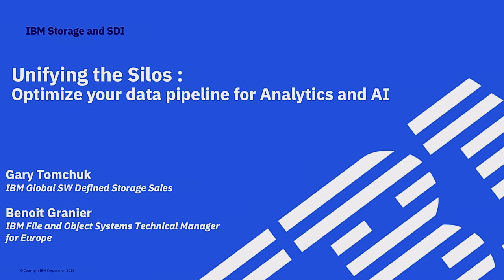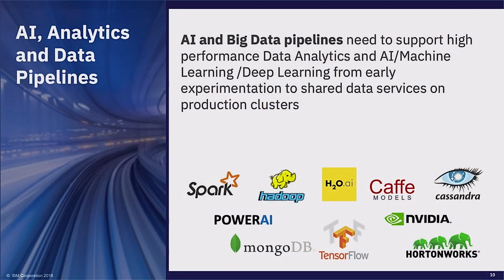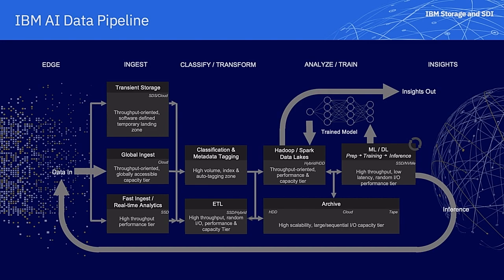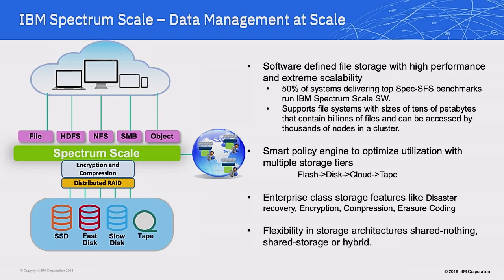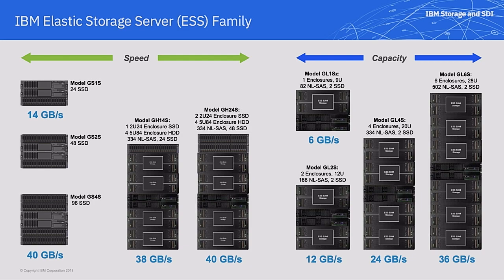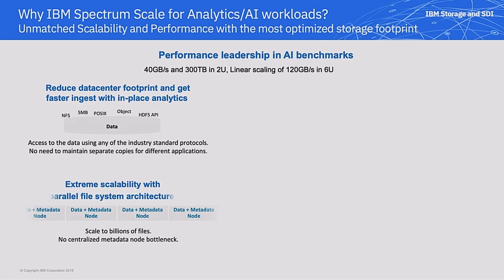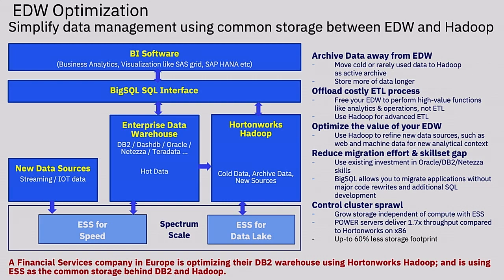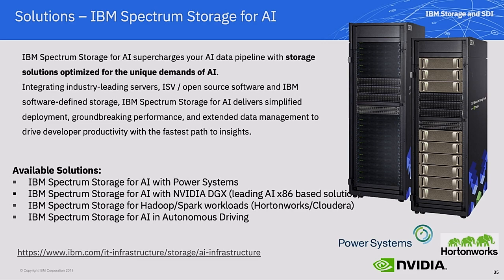Unifying the Silos: Optimize your Data Pipeline for Analytics and AI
Discover how to break apart the modern data analytics workflow to focus on the data challenges across different phases of the analytics and AI lifecycle. By taking an end-to-end data pipeline view while adopting storage technologies for AI and analytics, your organization can reduce costs, modernize your data strategy and improve data governance. By anticipating how Hadoop, Spark, Tensorflow, Caffe and traditional analytics like SAS can share data, IT departments and data science practitioners can not only coexist, but also speed time to insight. You'll also learn the tangible benefits of a reference architecture using real-world installations that span proprietary and open source frameworks.